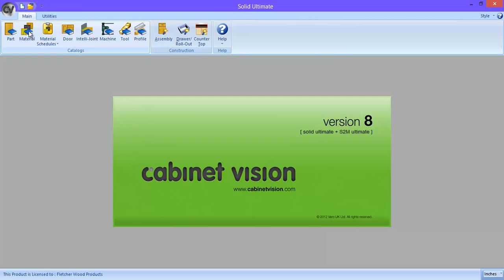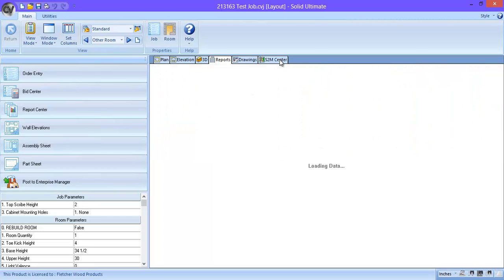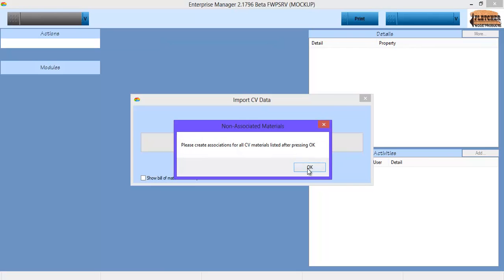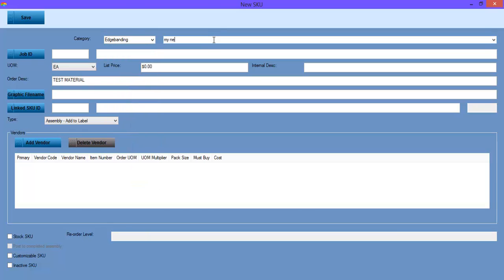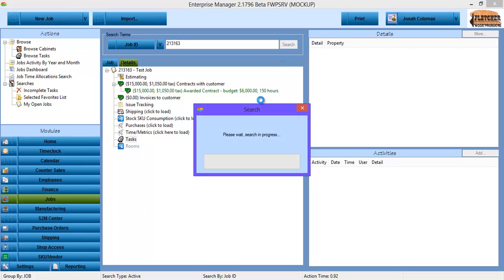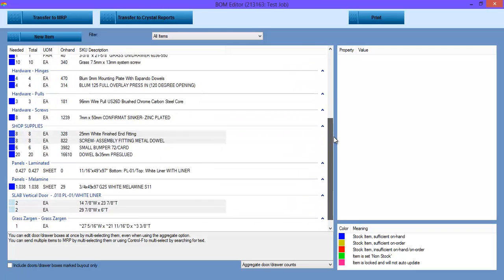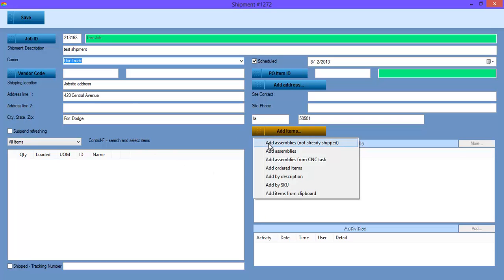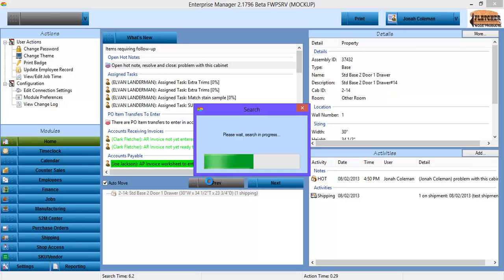Enterprise Manager New Part 2